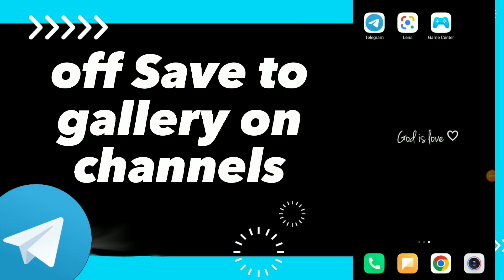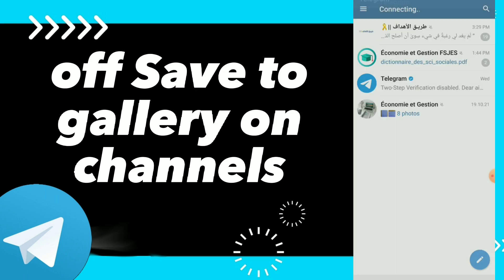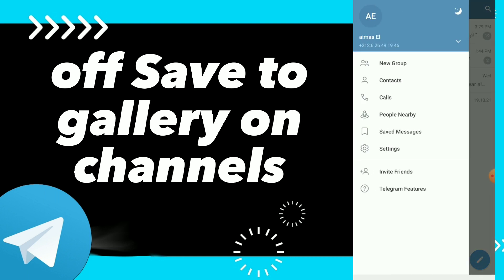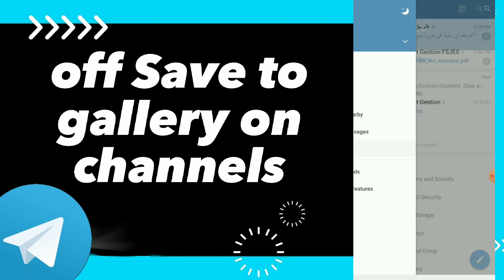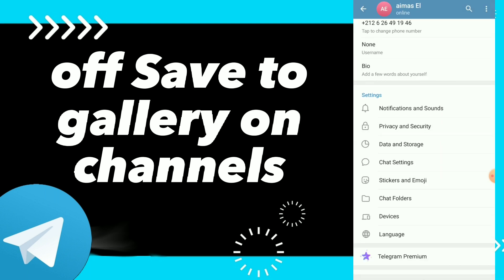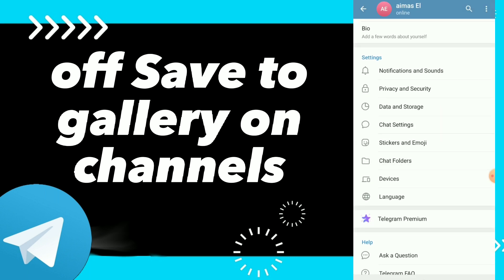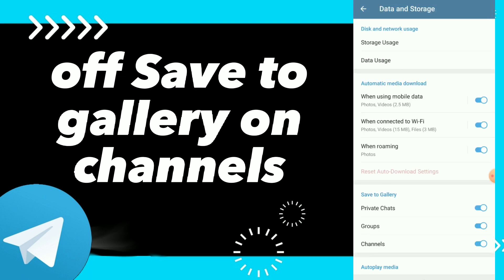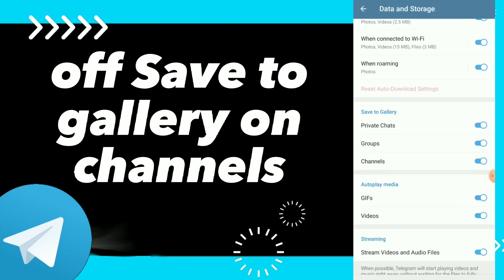How To Turn Off Save To Gallery On Channels On Telegram App